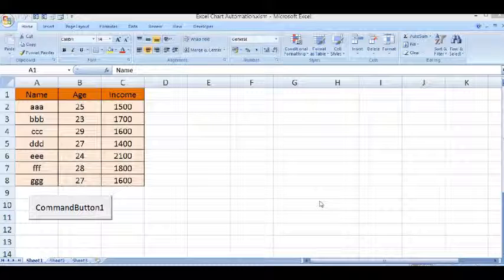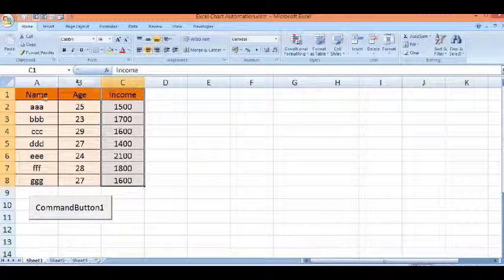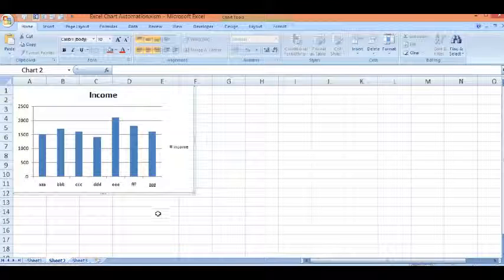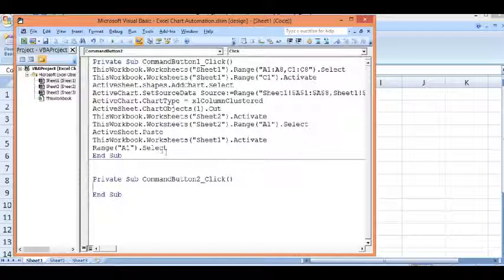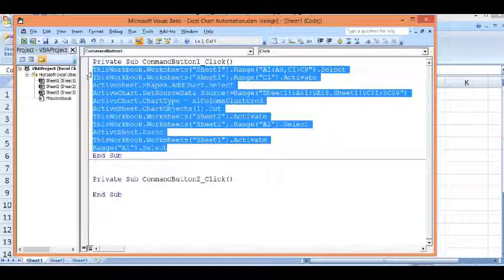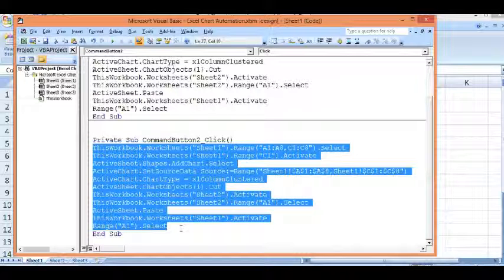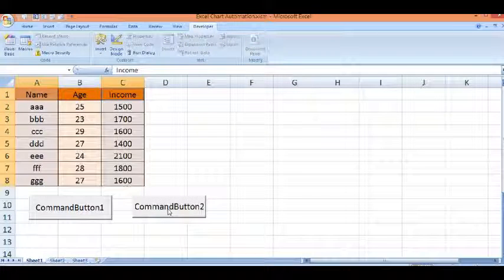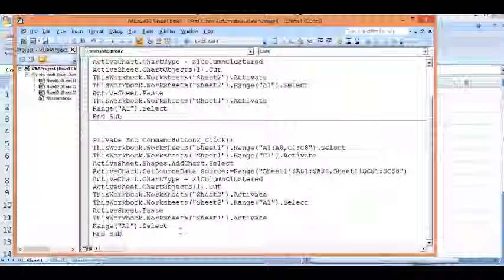Creating Chart by VBA in Excel - Excel VBA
You can easily create chart in Excel by using VBA Programming.
This tutorial explains how easily, we can write VBA Code for creating chart in Excel